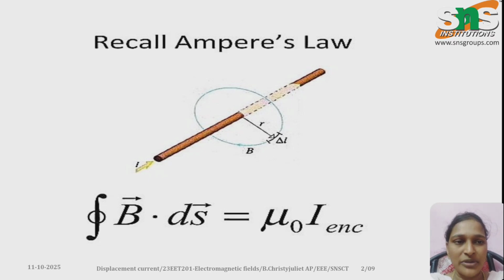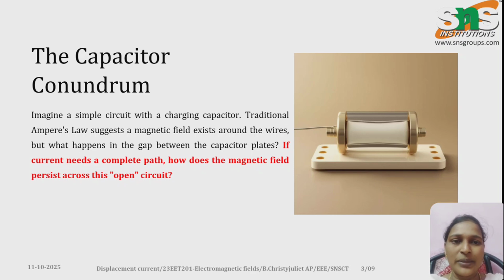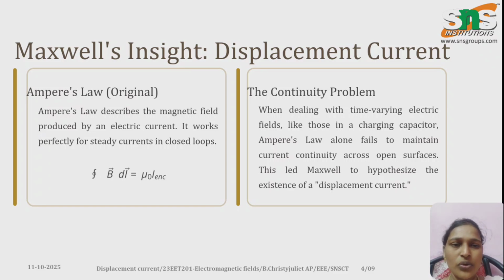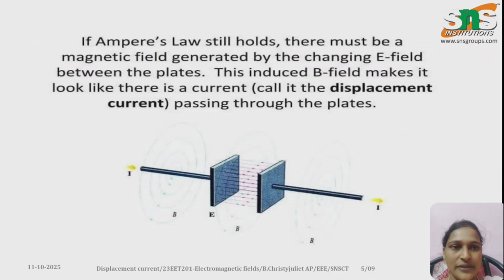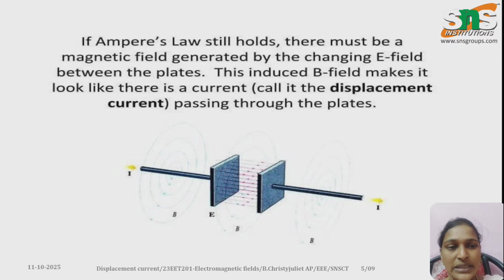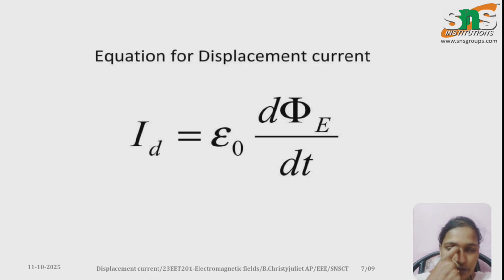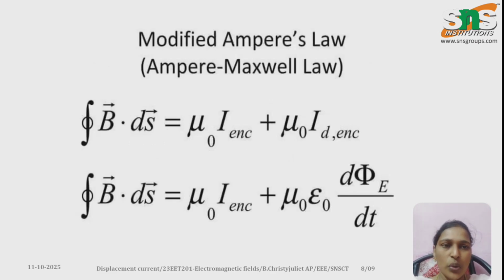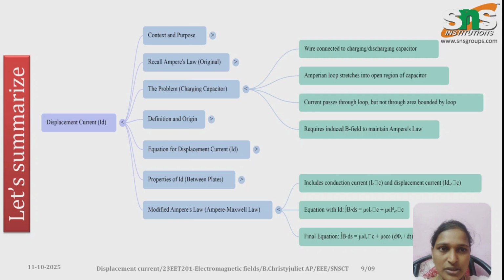DISPLACEMENT CURRENT | ELECTROMAGNETIC FIELDS | SNS INSTITUTIONS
Unlock the concept of **Displacement Current**, one of Maxwell’s greatest contributions to EM theory.
Understand why displacement current is essential for maintaining continuity in time-varying fields.
Learn how Maxwell modified Ampere’s Law to include the displacement current term.
Explore the physical meaning behind electric field variation and its role in current flow.
See how displacement current enables the existence and propagation of **electromagnetic waves**.
Get clear mathematical explanations with intuitive examples and visual understanding.
Perfect for engineering students studying **EMF, EEE, ECE**, and competitive exams.
Includes step-by-step reasoning and real-world applications in antennas and capacitors.
Strengthen your fundamentals of Maxwell’s Equations with easy, concept-driven teaching.